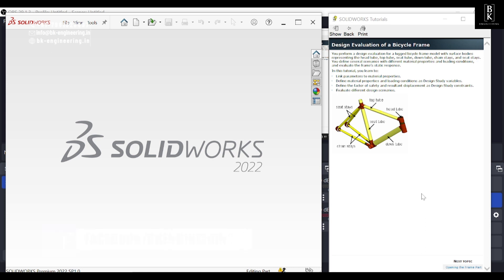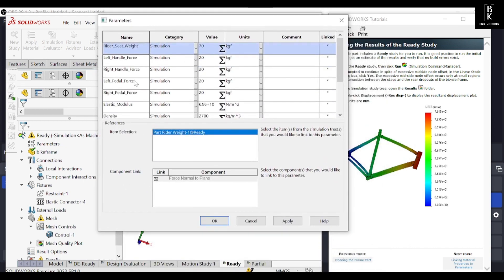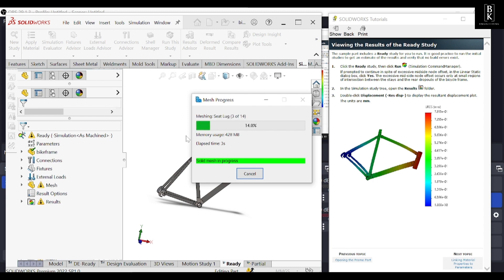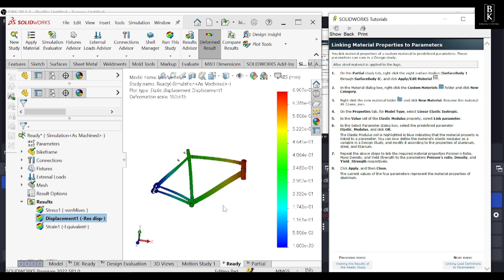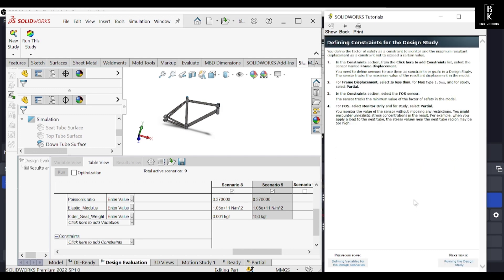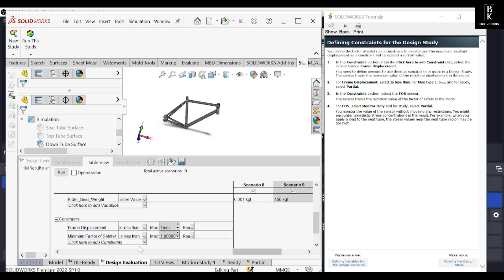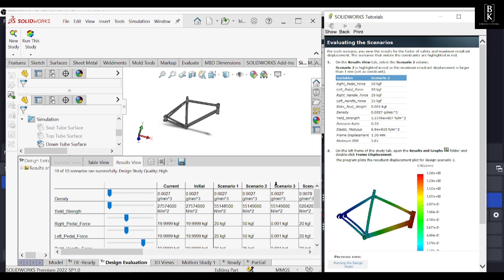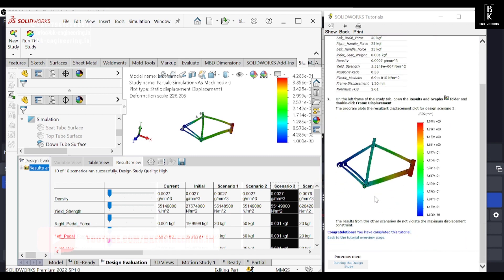Design Evaluation of Bicycle Frame | Define Parameters , constrains & view results | Bk engineering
Welcome to our SolidWorks tutorial on the design evaluation of bicycle frames! In this comprehensive video, we delve into the intricate process of analyzing and optimizing bicycle frame designs using SolidWorks software. Whether you're a mechanical engineer, a product designer, or simply passionate about bicycles, this tutorial provides valuable insights into enhancing frame performance and functionality.

Join us as we explore various design iterations, conduct simulations, and assess critical factors such as strength, durability, and weight distribution. From stress analysis to fatigue testing, we'll cover essential techniques for evaluating and refining bicycle frame designs to meet specific requirements and standards.

Whether you're looking to improve performance for competitive cycling or enhance comfort for recreational riders, mastering design evaluation in SolidWorks is essential. Watch now to discover how to leverage SolidWorks tools to create innovative and optimized bicycle frames that push the boundaries of design excellence.

Topic to be covered:
00:00 - Introduction
00:31 - Opening Part
01:31 - Viewing predefined results
04:39 - Linking material Properties
07:24 - Linking Loads
09:06 - Defining Variables for scenarios
10:31 - Defining Constrains
11:39 - Runnning Design study
12:04 - Evaluating Scenarios
13:00 - Extro